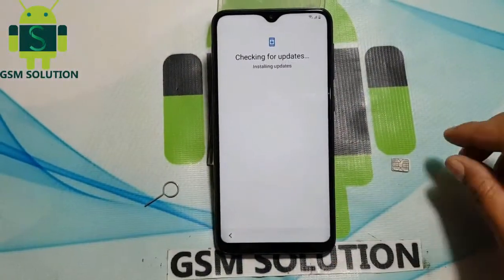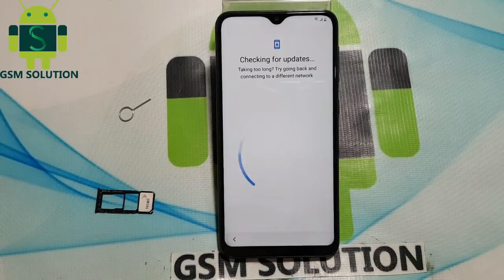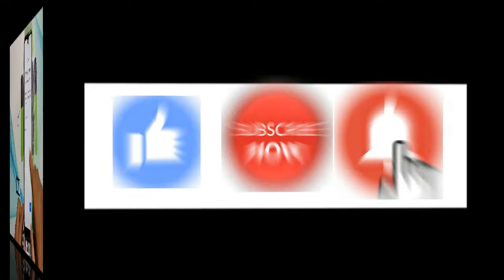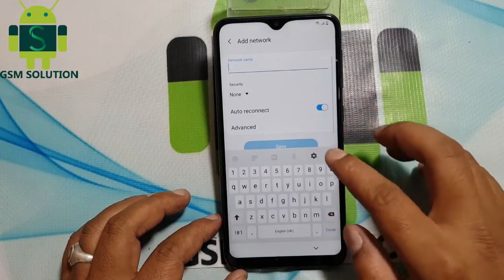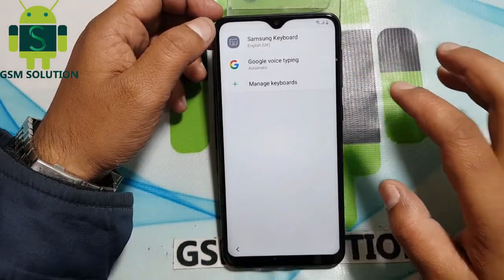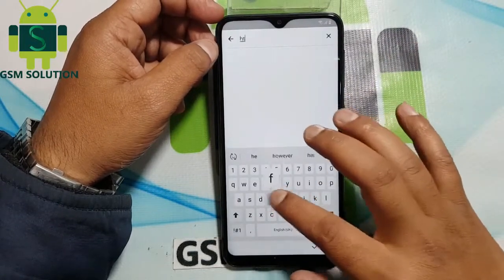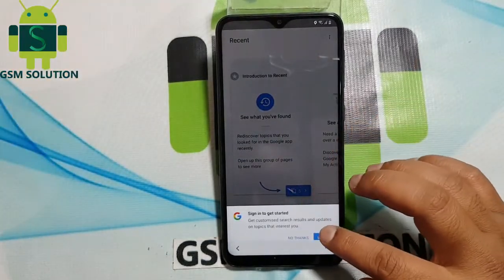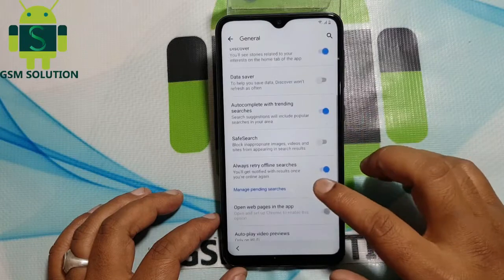Samsung M10 FRP Bypass Latest Security Without Simcard Lock.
Factory Reset Protection (FRP) also known as Activation lock is a security" Samsung M10 FRP Bypass/M10 FRP Unlock/Without Simcard Lock." feature to protect your Android device from unauthorized access.Lately, a number of Android users Samsung were having issues with frp lock bypass." Samsung M10 FRP Bypass/M10 FRP Unlock/Without Simcard Lock." And the number is increasing day by day, every now I see users posting on Android forums how to bypass frp, how to bypass gmail account verification or Samsung account bypass using modded apk files.I have written an ultimate guide to bypass FRP no matter what " Samsung M10 FRP Bypass/M10 FRP Unlock/Without Simcard Lock."version of Android your device is running.